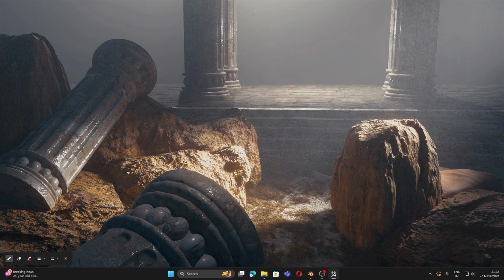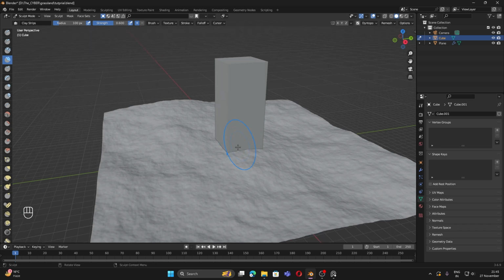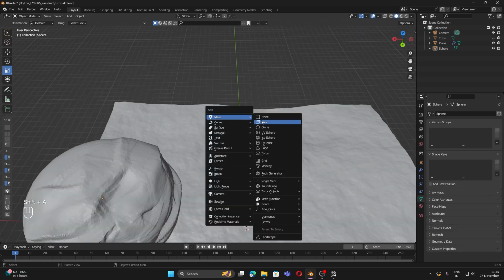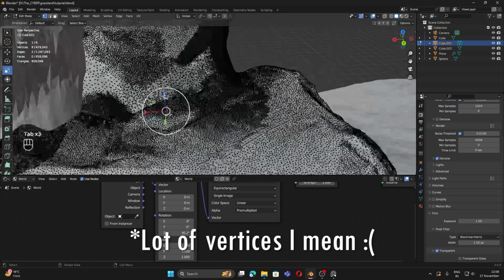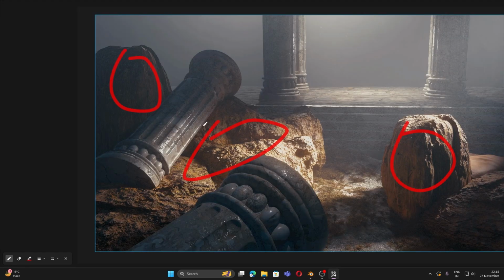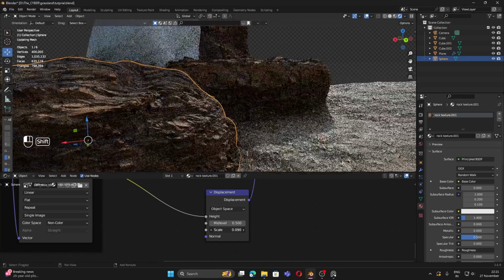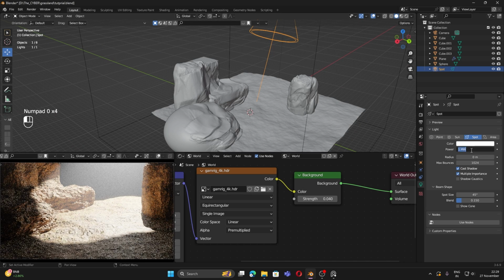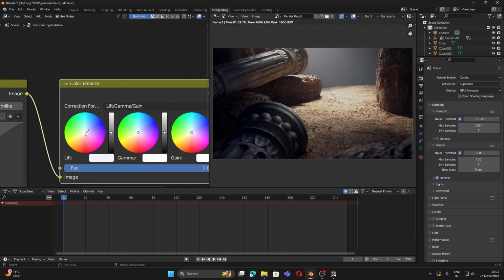Create Stunning Ancient Ruins in Blender 3D | Full Tutorial & Breakdown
Learn how to create a stunning ancient ruins scene in Blender 3D with this detailed tutorial! From modeling realistic rocks to texturing and lighting for a cinematic render, we cover it all step by step. Perfect for beginners and intermediate users alike, this tutorial will help you enhance your 3D art skills.

Topics covered:

Realistic rock and terrain creation
Texturing and shading tips
Cinematic lighting setup
Final render optimization